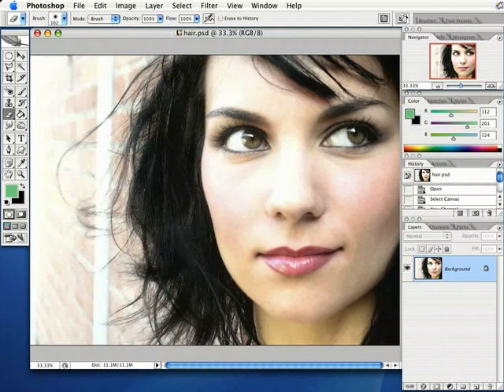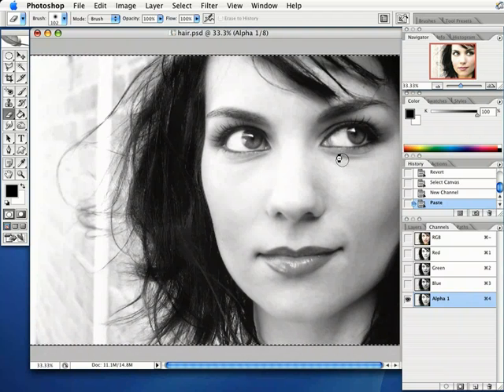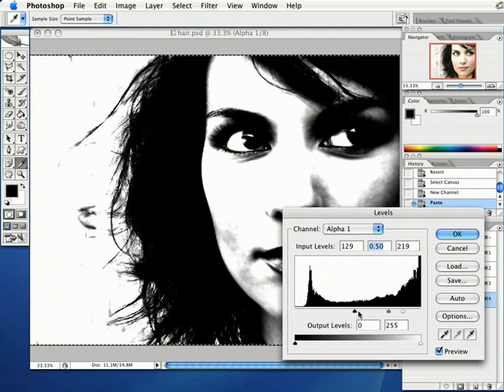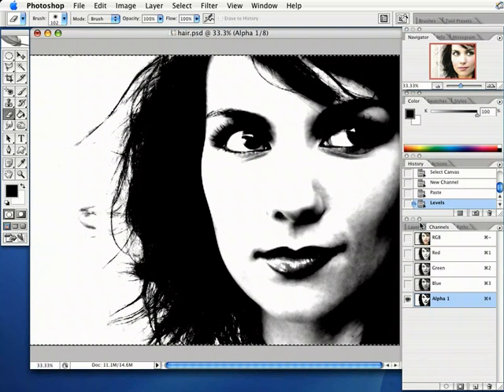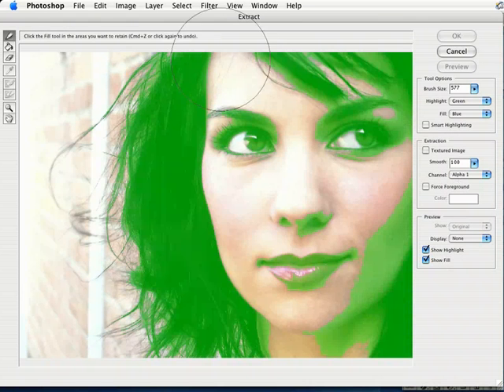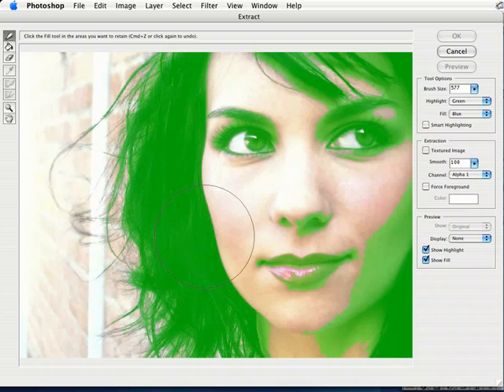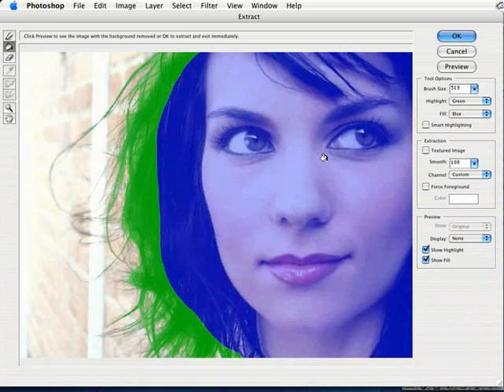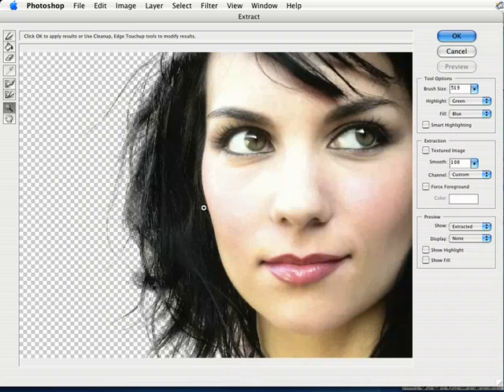ExtractMasks s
Видеоурок фотошоп, в котором показывается, как совместное использование Extract и Mask позволяет порой быстро и точно извлечь сложный объект на изображении.